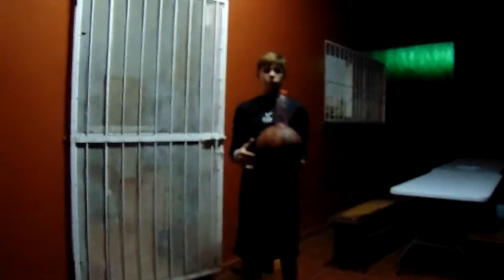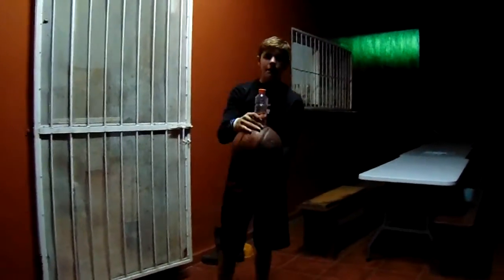INSANE WATER BOTTLE TRICK SHOT!!!!